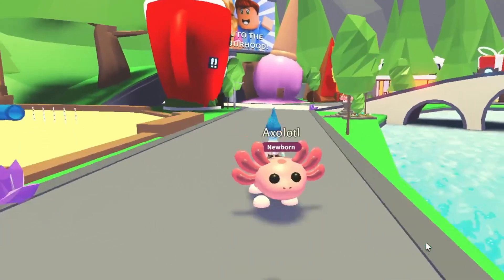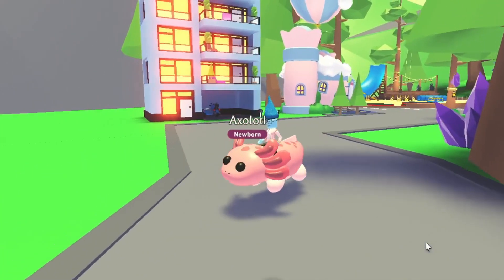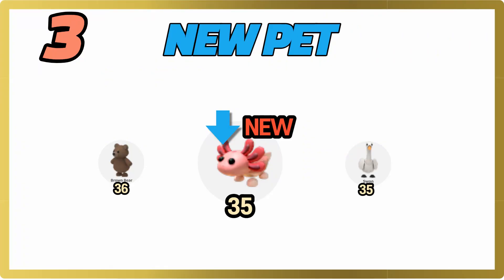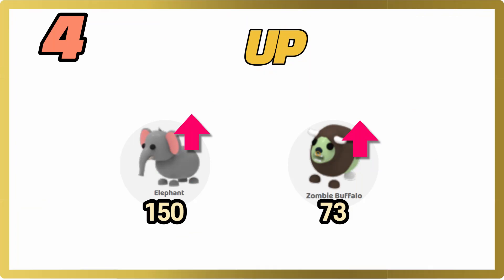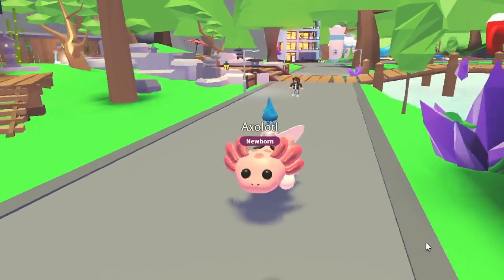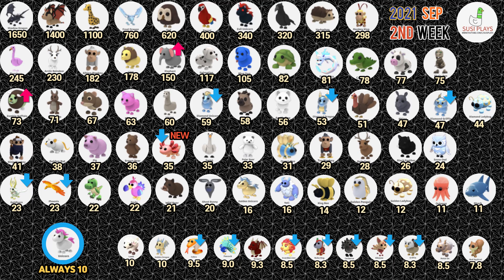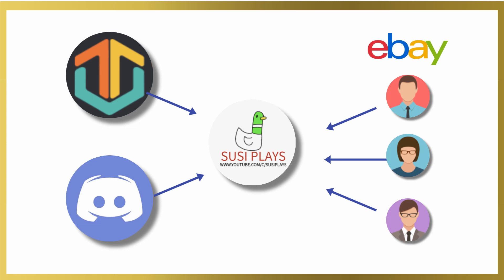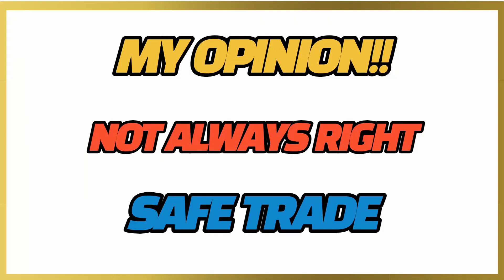Pet value list 2ND WEEK OF SEPTEMBER, ADOPT ME, ROBLOX,2021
Pet value list 2ND week of SEPTEMBER,  ADOPT ME, ROBLOX